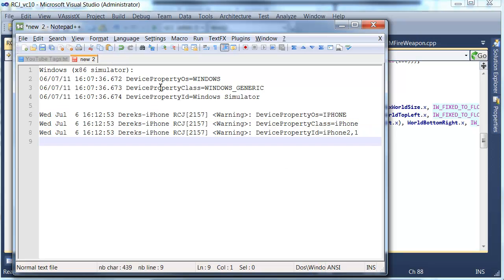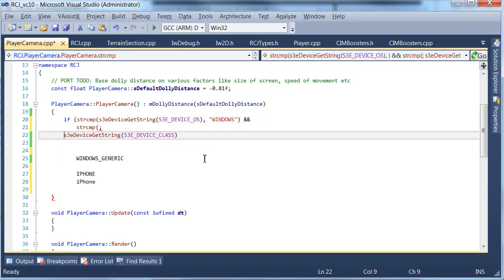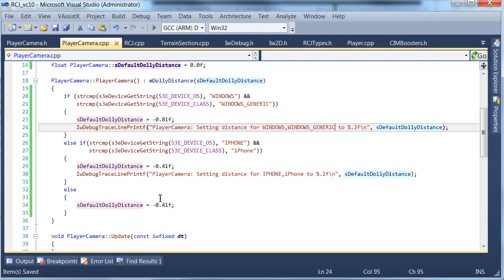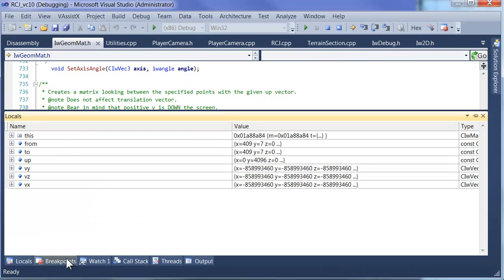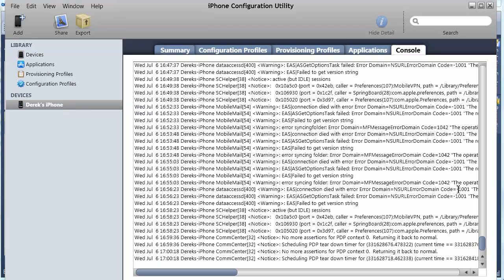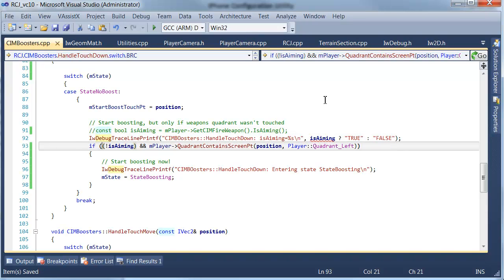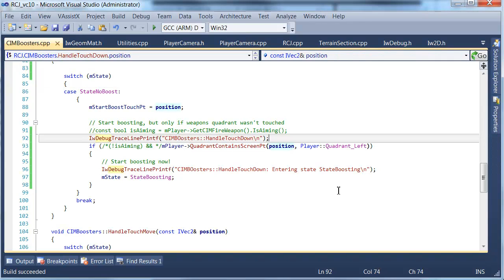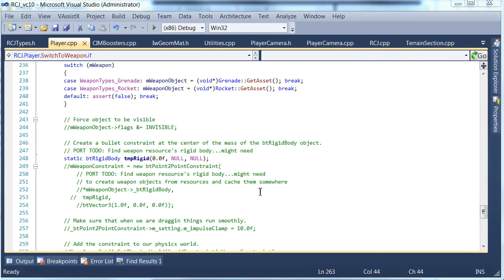DevBlog - Part Two - More Physics Tweaks 6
Video Introduction:
In our 2nd DevBlog, we upgrade our Composite Input Method classes and remove old, broken quadrant mechanics and simplify the input model considerably. We create an input model concept and then implement it in code for the player's movement, then we port it over to touch input on iOS (and other mobile devices) using Marmalade's superb input library. We also use Iw2D to draw some lines to verify that our screen rectangles are in fact in the correct positions. Last but not least, we throw the game onto an iPhone and try out deploying a debug ARM executable...which is trickier than it seems.